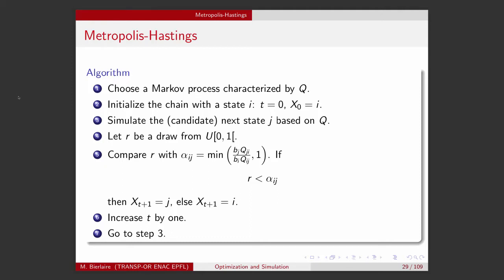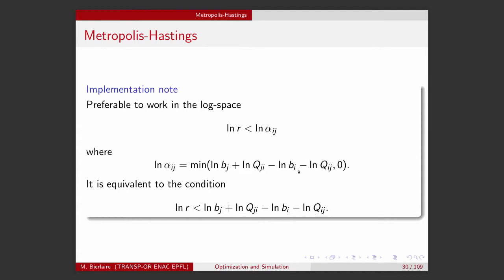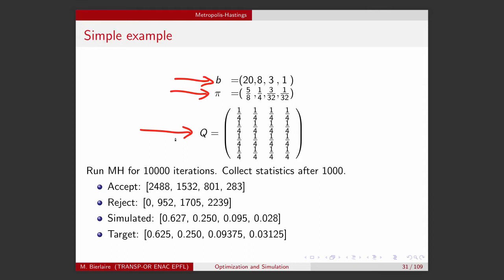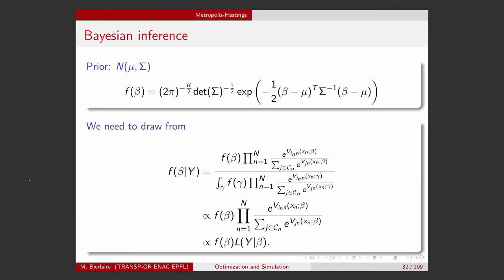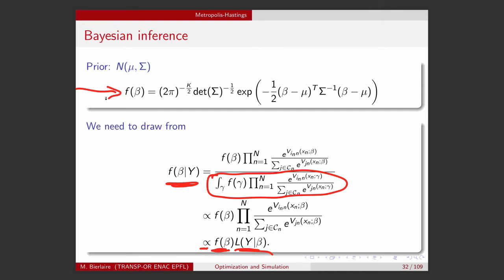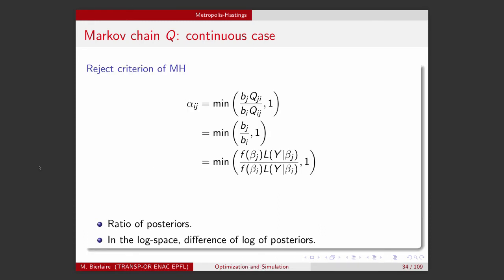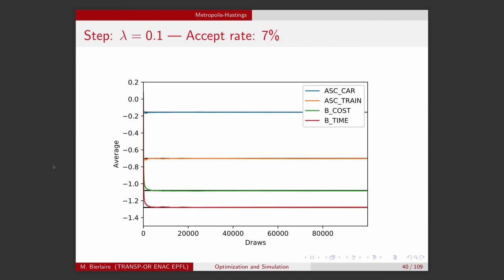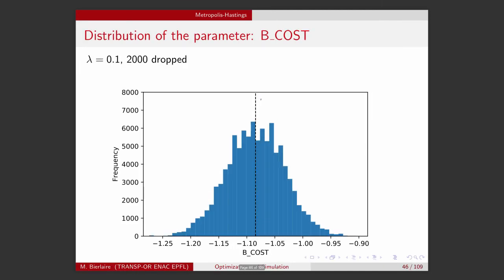Optimization and Simulation. Markov Chain Monte Carlo. Part 4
Metropolis-Hastings: details and examples.